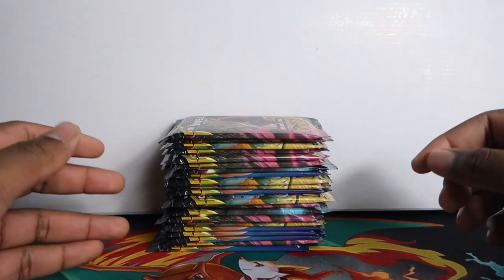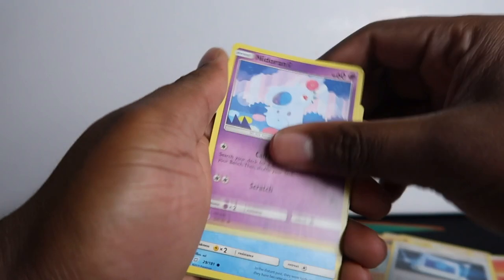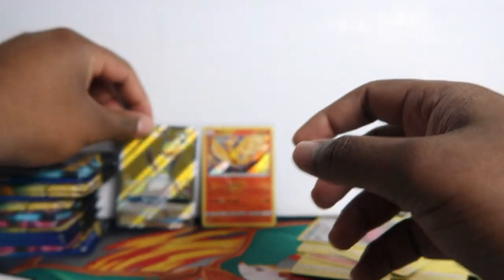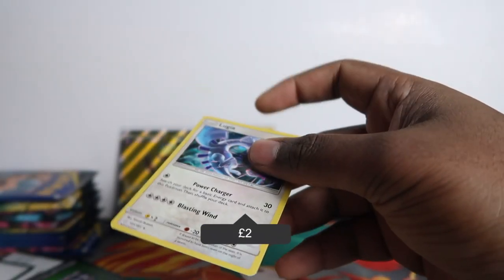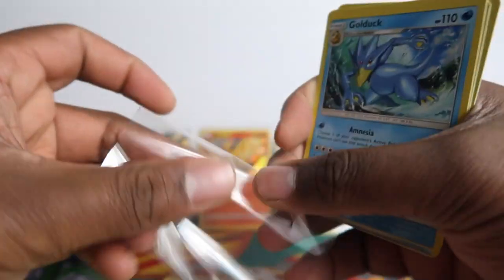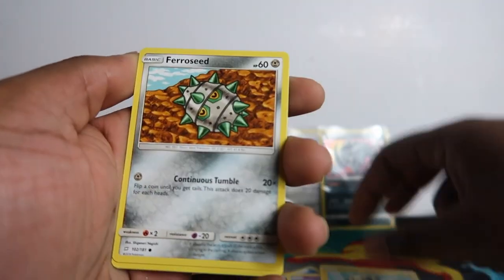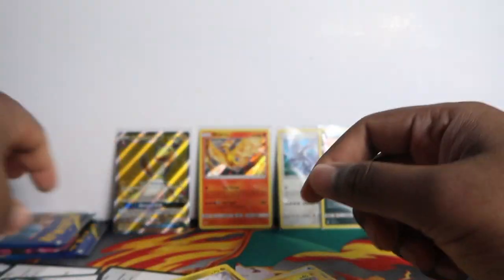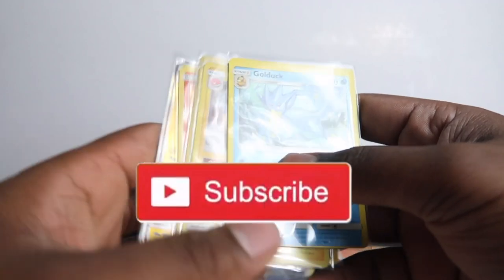OPENING 20 TEAM UP BOOSTER PACKS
We opened over 20 Pokemon Team Up Booster Packs, check out our pulls!

OUR POKEMON EBAY STORE